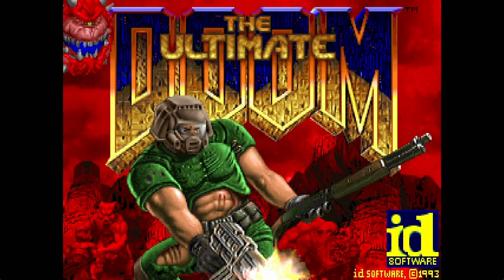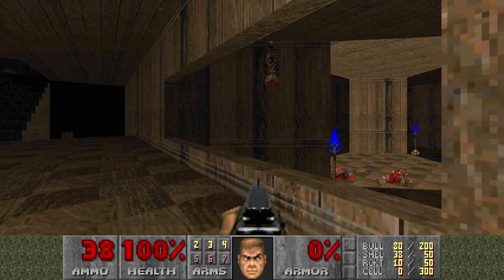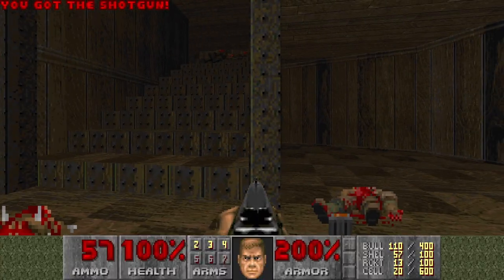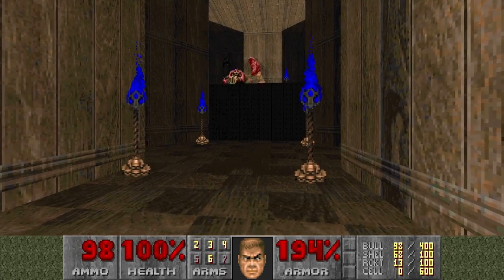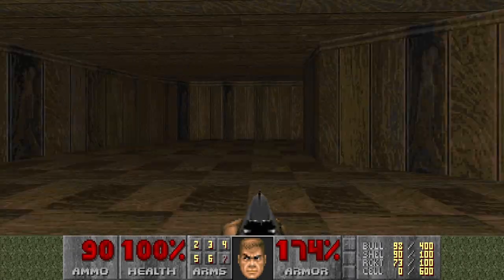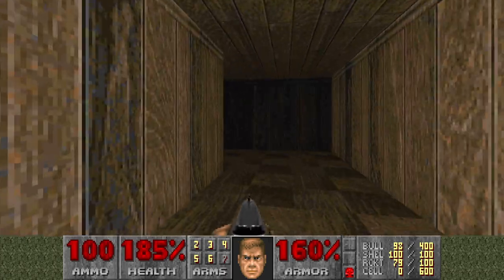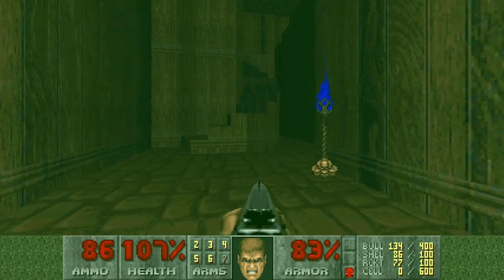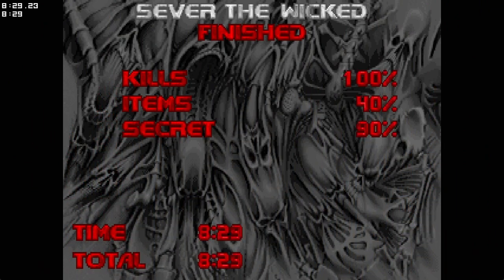The Ultimate Doom: E4M3 - Sever the Wicked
- Ultra-Violence
- Pistol start
- 90% Secrets
- 100% Kills
- No saves